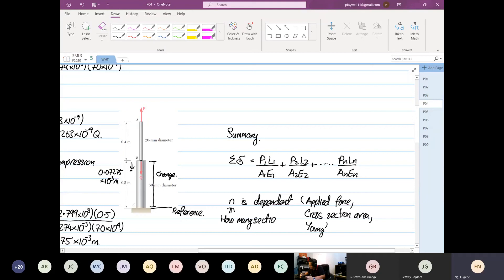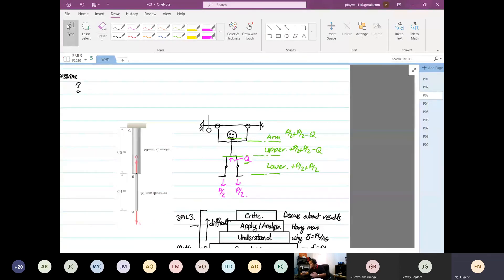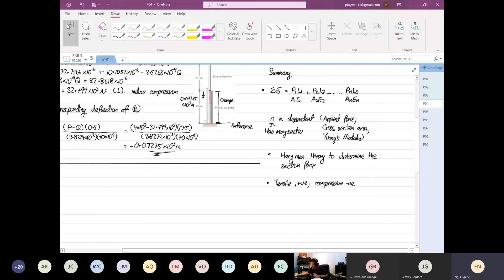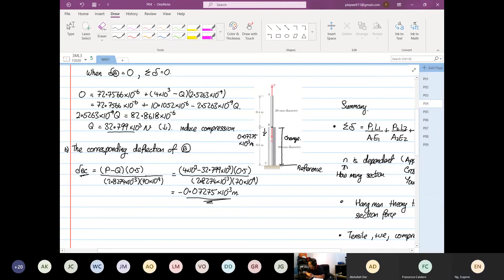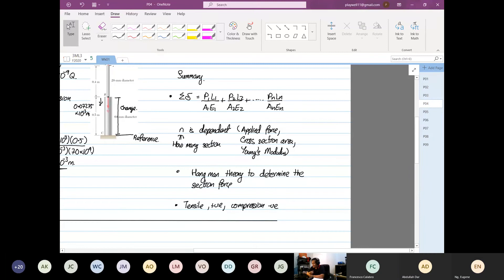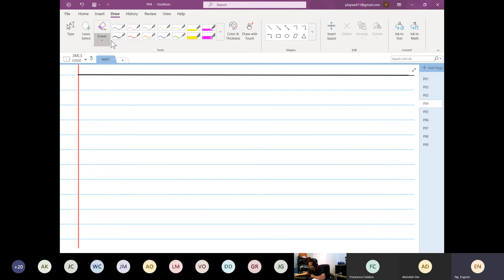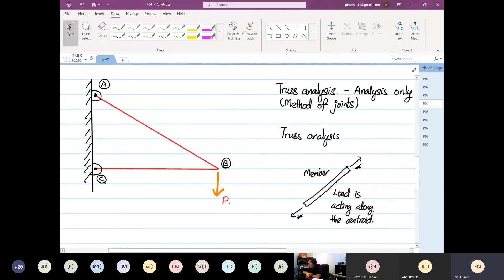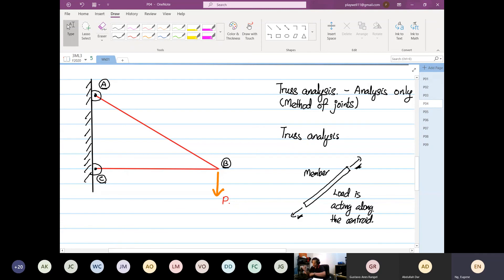Wk01 Axial Loading P9